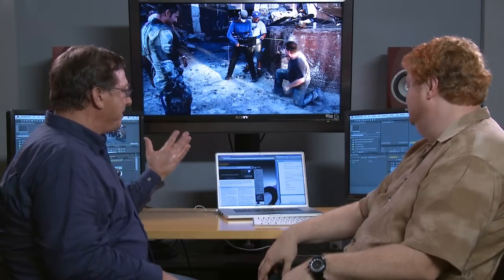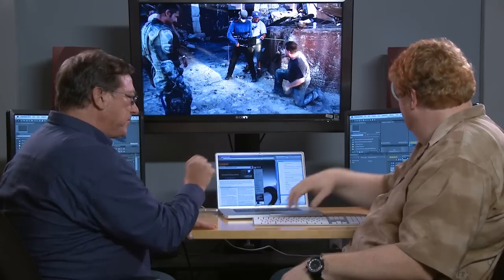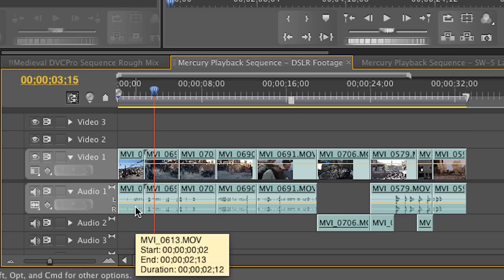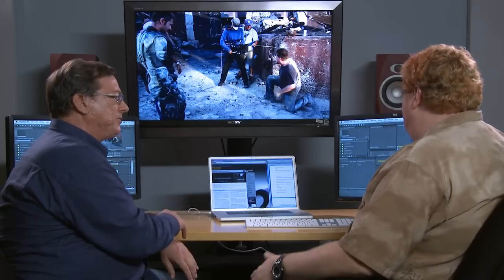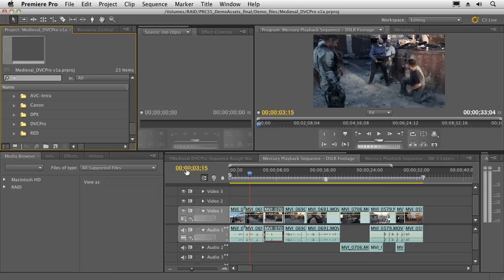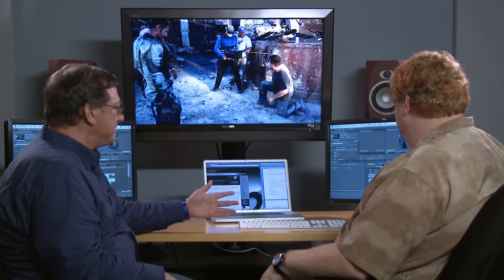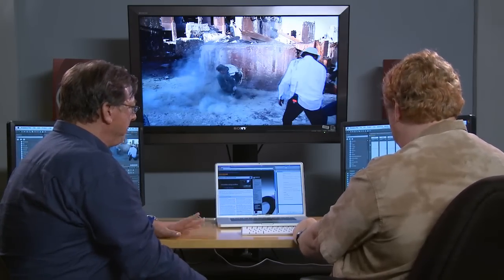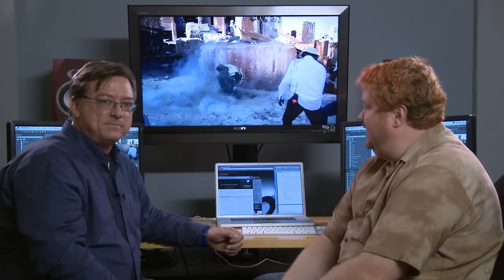Switch to Premiere Pro Episode 05 - Working with Audio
Kevin Monahan and I walk through audio editing and sweetening inside Premiere Pro.